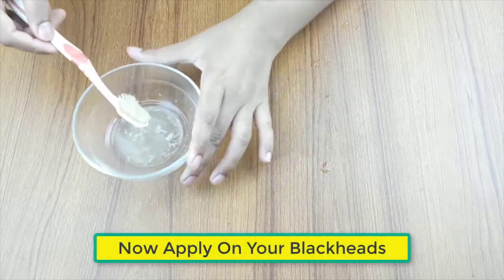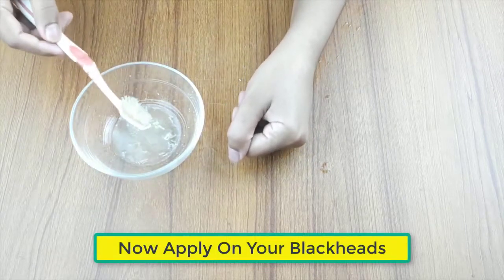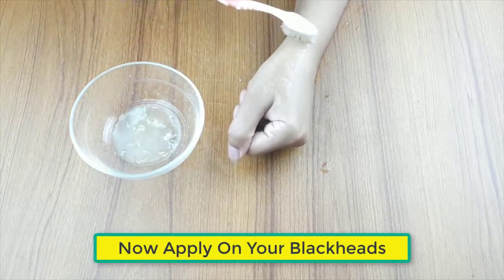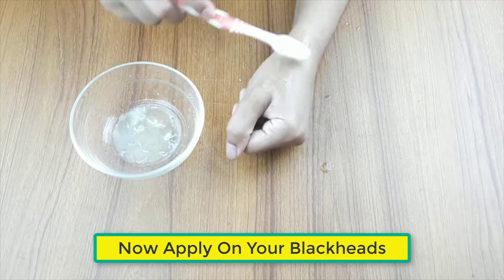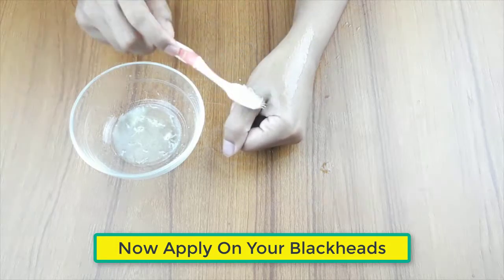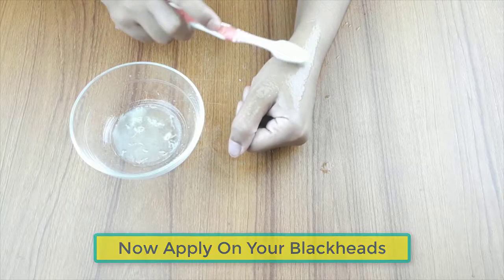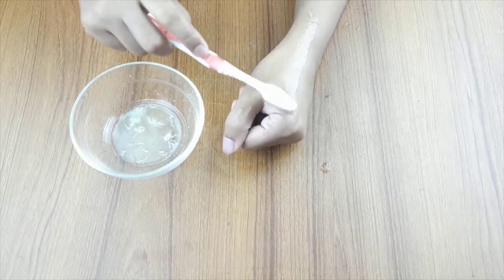How to Get Rid of Black & White heads from Nose & Face | Best Remedy for Blackheads & Whiteheads